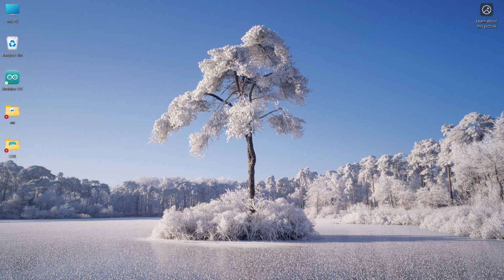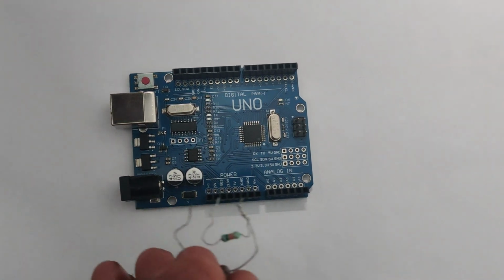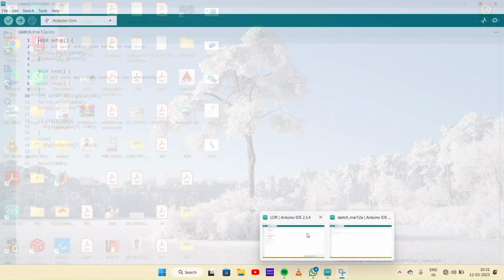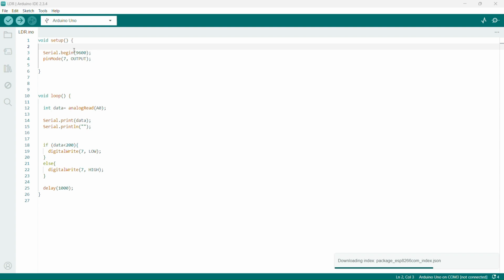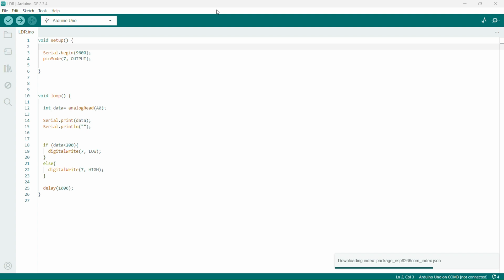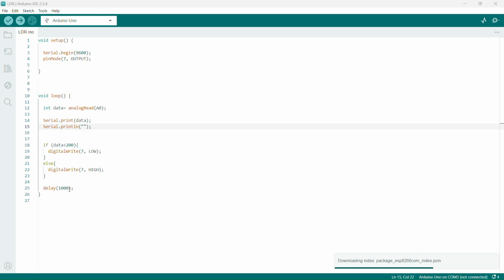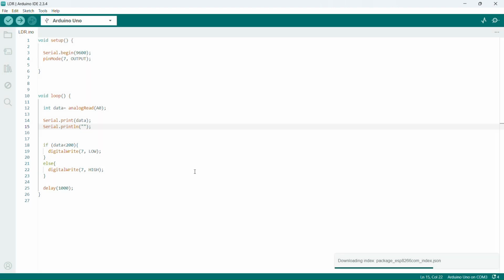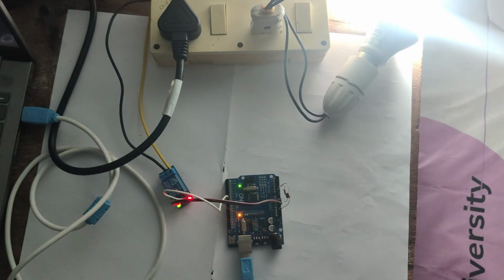Smart bulb using LDR | Arduino UNO | LDR(Light dependent resistor or Photo resistor) | Relay Module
Arduino IDE application will be available for download on your browser by searching Arduino IDE download.